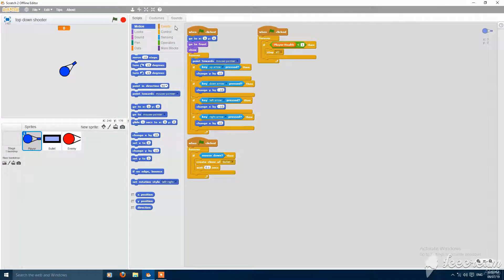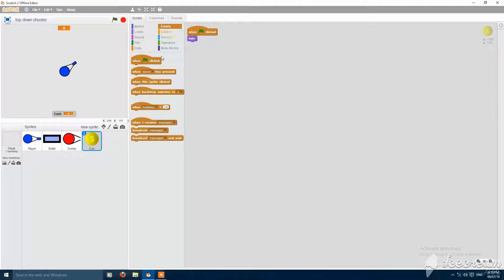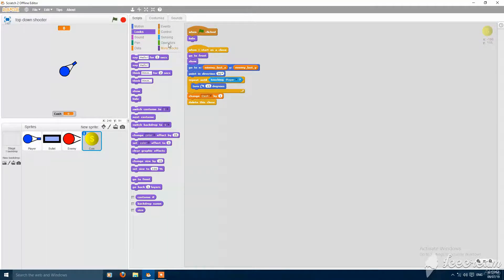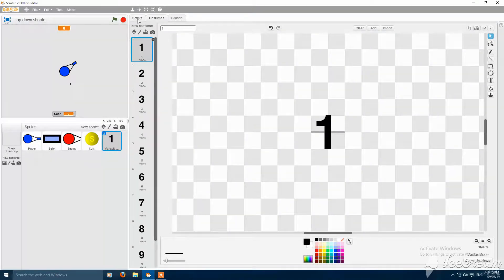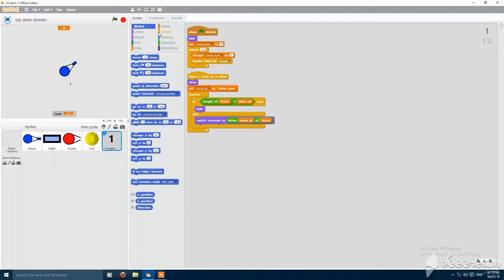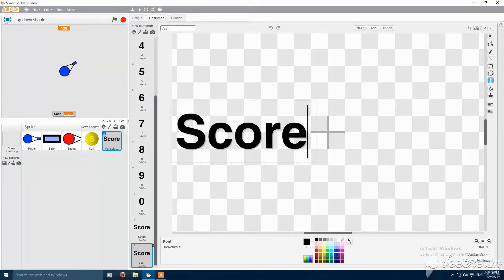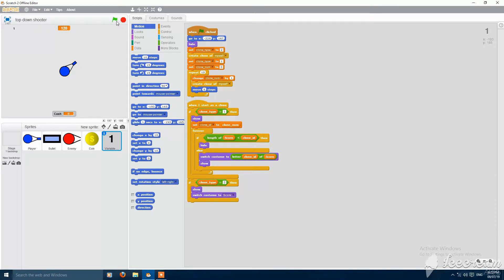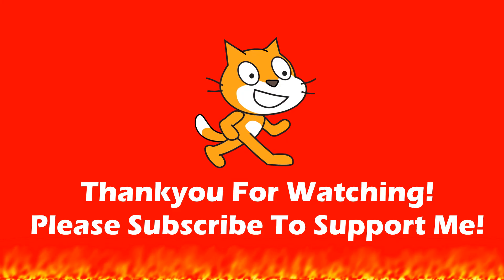How To Make A Top Down Shooter In Scratch - Part 2 (Cash & Reading)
This is the second part of my series of TOP DOWN SHOOTER. In this video , I'm gonna tell you how to add collecting coins system & rendering text instead of variables(this is interesting!). Thankyou For Watching!